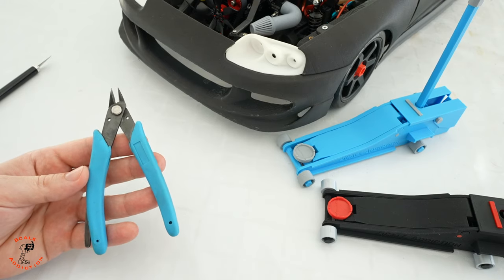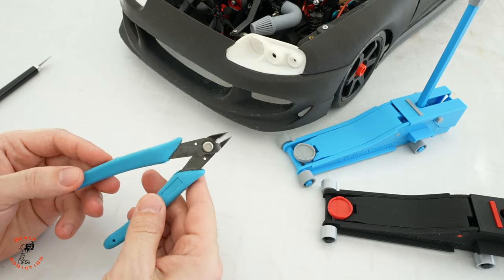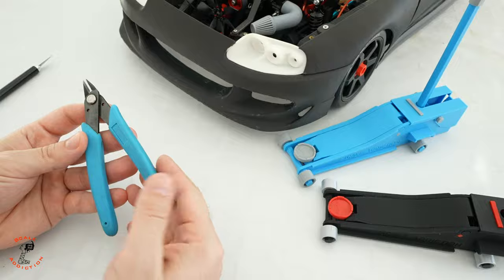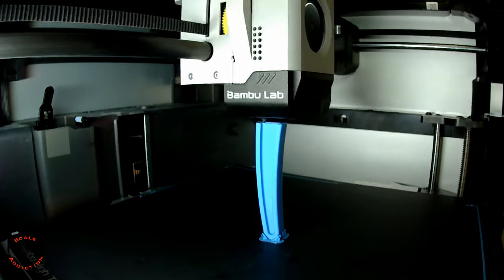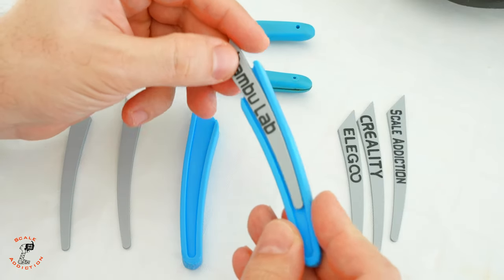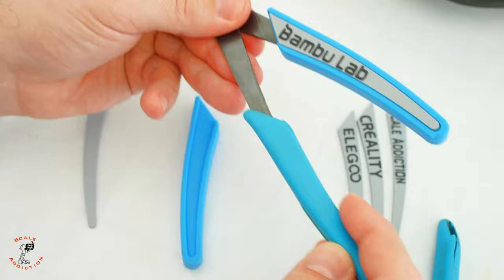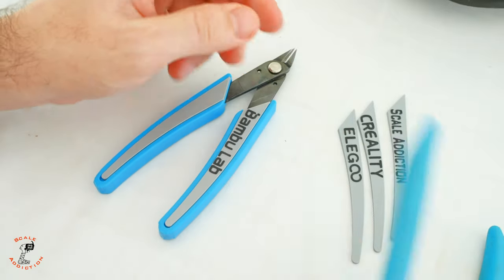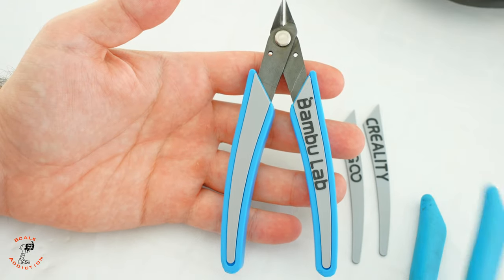Make it better now / No more annoying handle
no more throwing side cutter because of damaged handle
now you can 3d printed stylish handle sleeves for your side cutter with your brand cover on the handle

"My trusty side cutter's sleeves were falling apart, but instead of tossing it, I gave it a second life with a sleek 3D-printed upgrade! In this video, I’ll walk you through the transformation process, showcasing the design, print, and installation. Watch as I turn a damaged tool into a personalized masterpiece—complete with a Bambu Lab, Creality and Elegoo logos! 🛠️💡